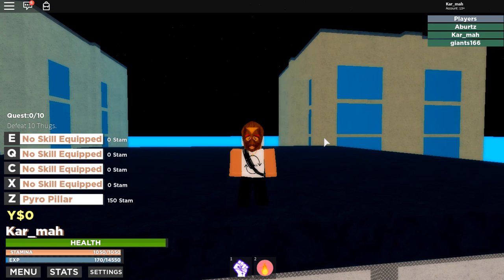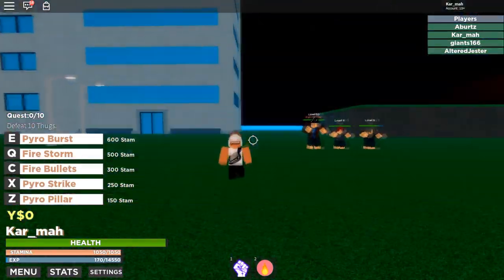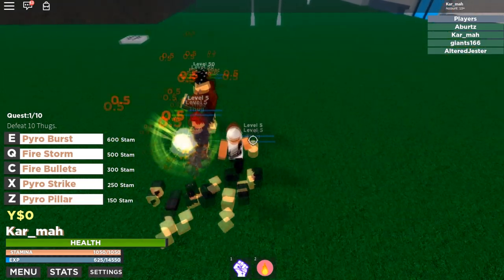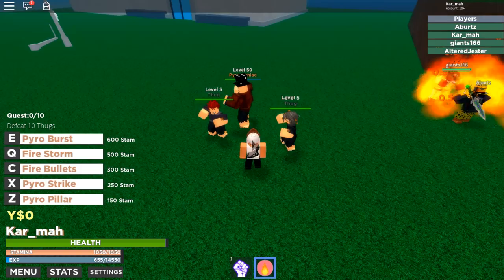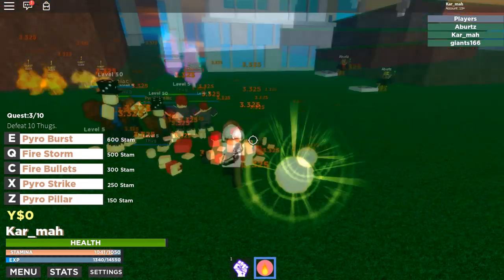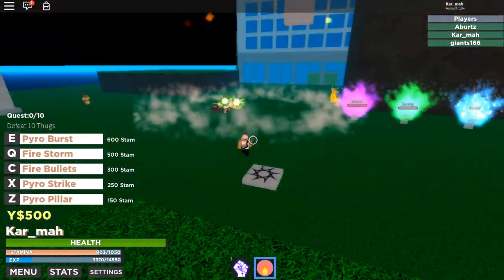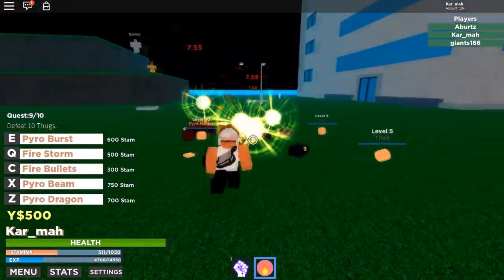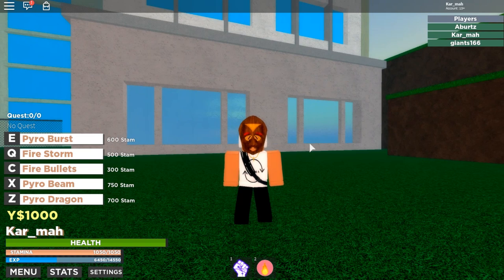[NEW AND UPCOMING] PYROKINESIS SHOWCASE! | Esper Online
Make sure to favorite the game to know when it will come out